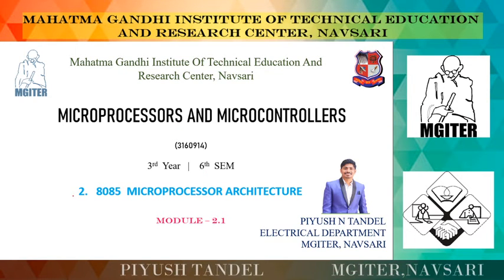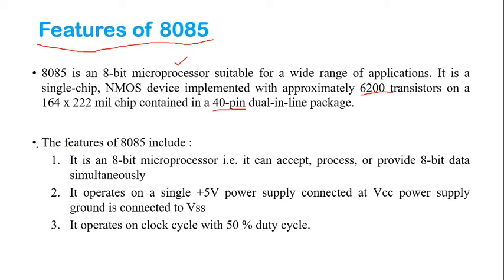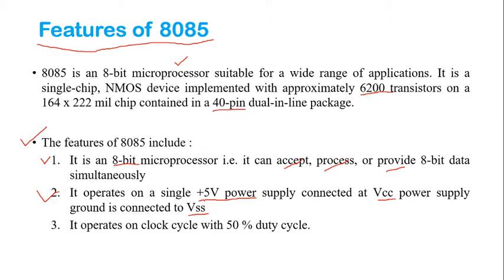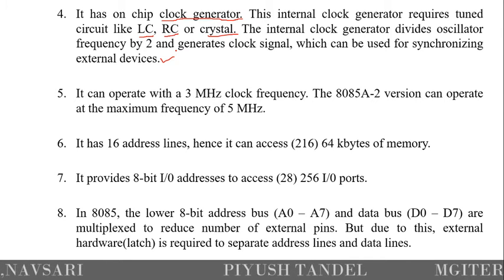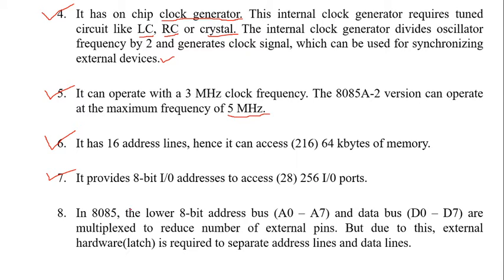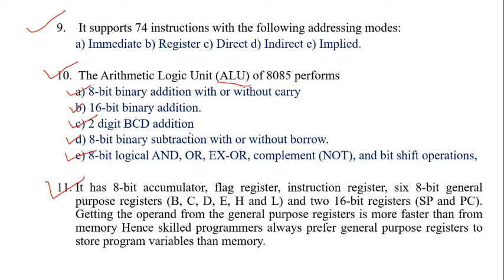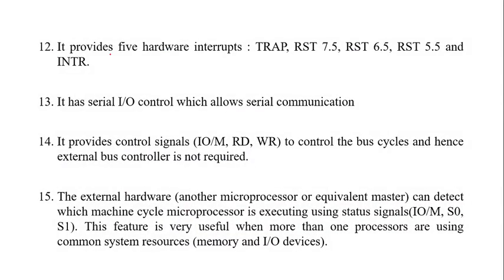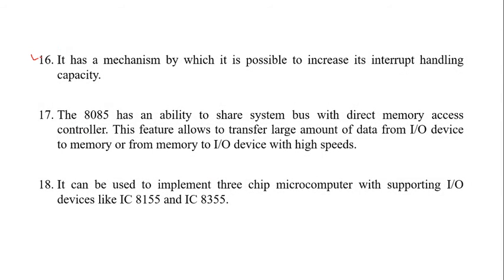2.1 Features of 8085 | MPMC | GTU